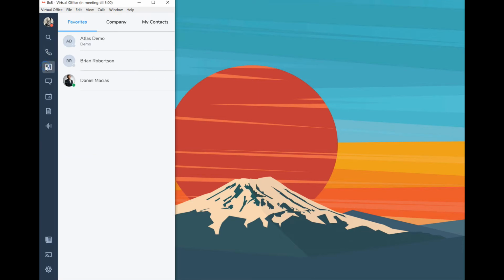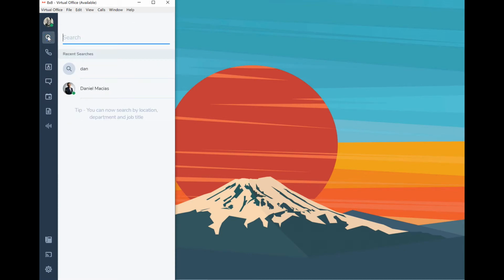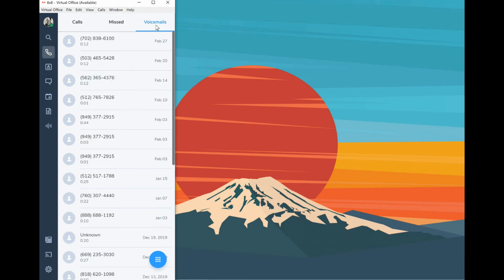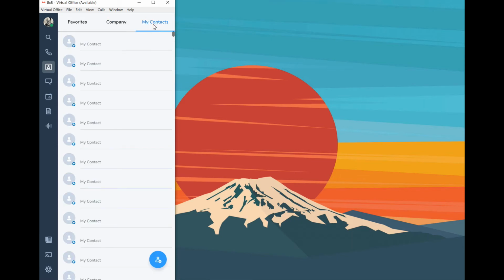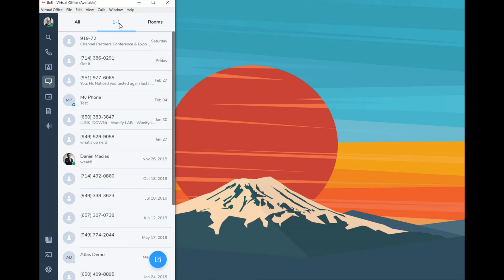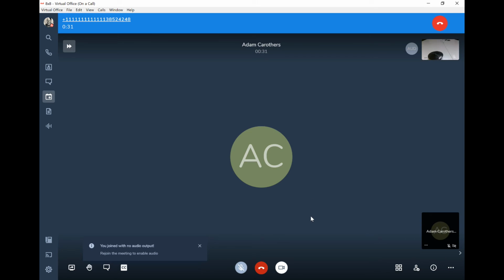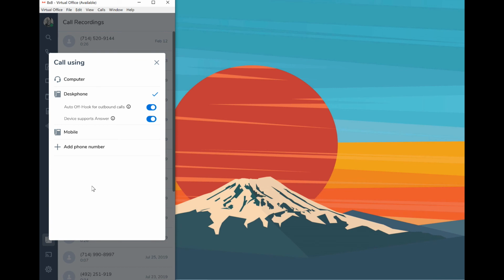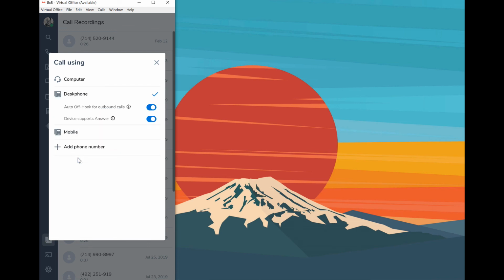8x8 Demo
8x8 Virtual Office Demonstration